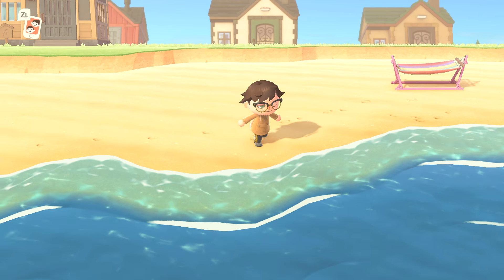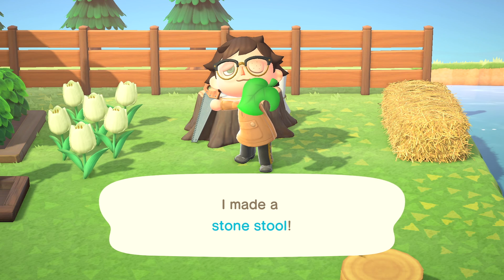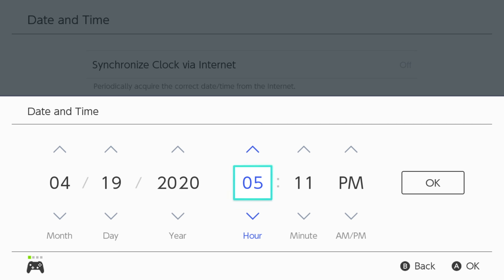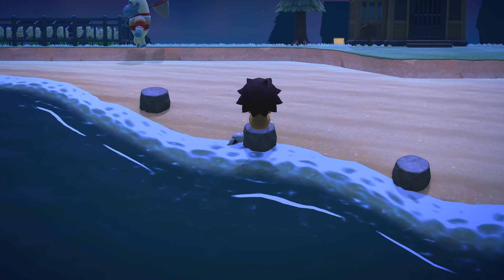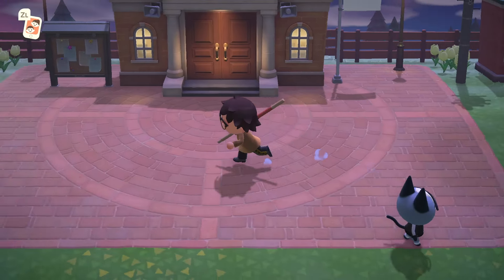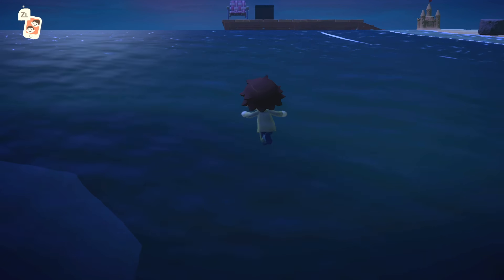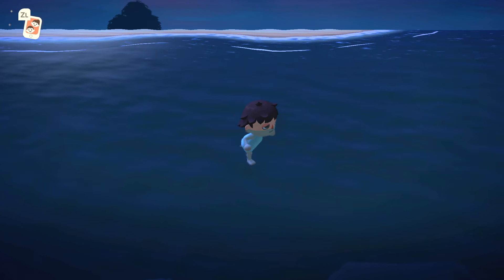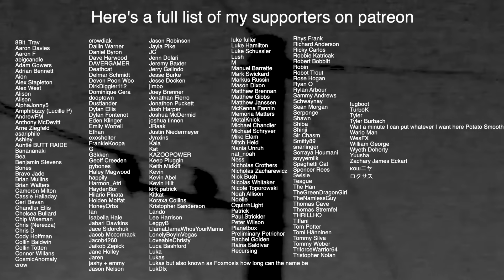Someone told me you can get out of bounds in Animal Crossing New Horizons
this is a glitch someone on twitter told me about.

maybe facebook someday too